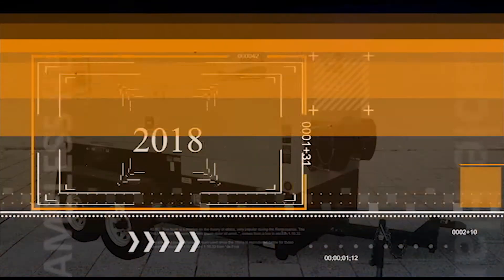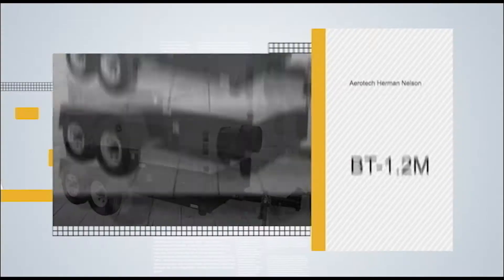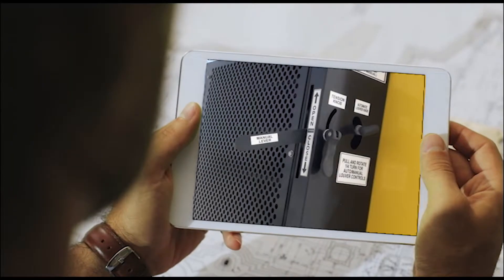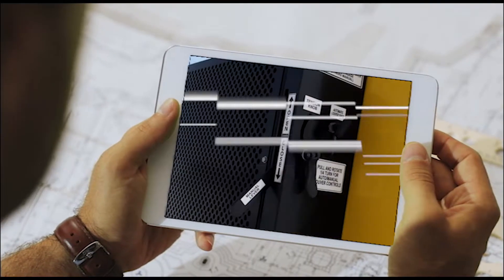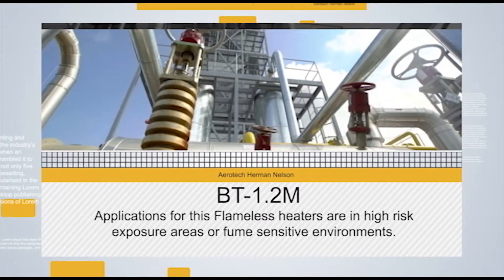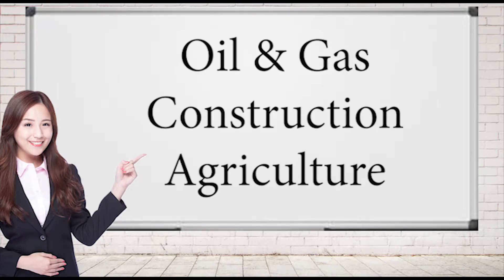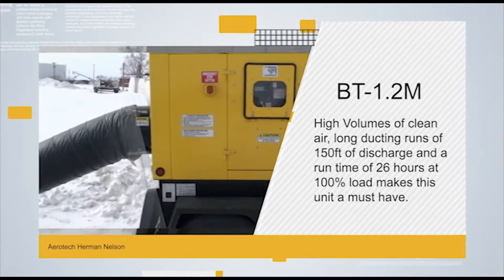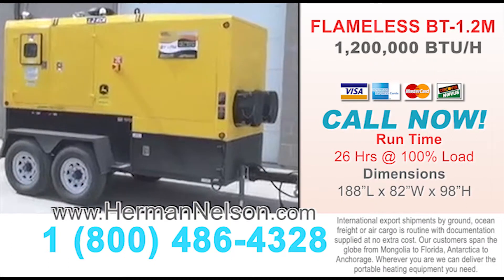FLAMELESS HEATERS – BT1.2M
Portable Flameless Heat - Diesel Engine Driven

Flameless Heaters by  Aerotech Herman Nelson presents the BT1.2M Flameless heater our largest flameless unit delivering 1,200,000 BTUs of safe flameless heat. It is designed to deliver heat without flames for use in extremely hazardous locations.

A John Deere 6068, 200 HP industrial diesel engine drives a durable hydraulic heat generation system where the heat is extracted from this fluid system, the engine coolant, the engine exhaust and body of the engine for maximum efficiency.

The benefit behind this Flamless heater is to eliminate any chance of fume combustion or the ignition of flammable liquids and materials. Our flameless heaters deliver high volumes of clean air at high static pressures allowing long ducting runs. They are ideal for heating areas such as directly at oil rigs and well sites, building construction, drying flooded buildings, new construction, or drying agricultural products.

This in stock models include:

Dual axle
Gravel guard to tank 110% spill containment
4 corner tie down hooks
Stainless Steel bolt kit
Operational indicator light (3 functions)
“Site Friendly” master shut down system
Block heater, battery blanket & oil-pan heater (One Step Connection)
Interior Light equipped – master electrical shut down switch

These units are master controller operated with easy start up/shut down procedures. The industry leading automated louver system ensures correct outside air balance at all times without the need to manual adjustment delivering optimal operation efficiency.